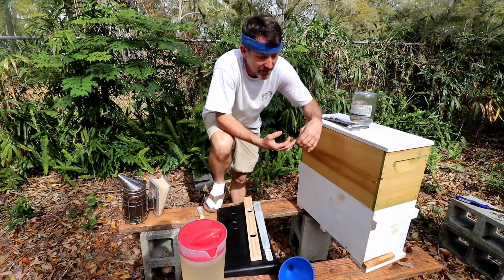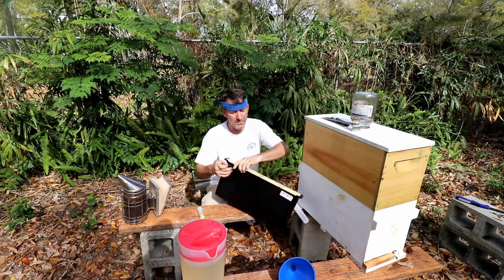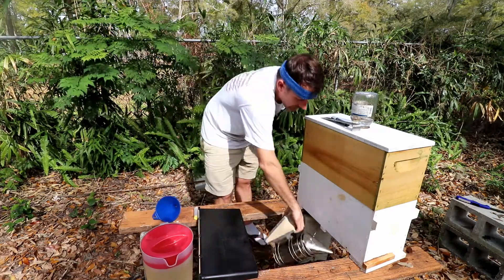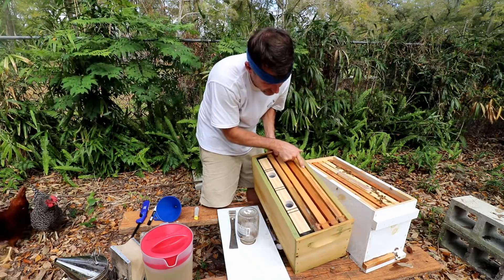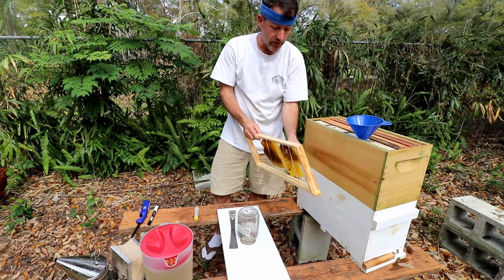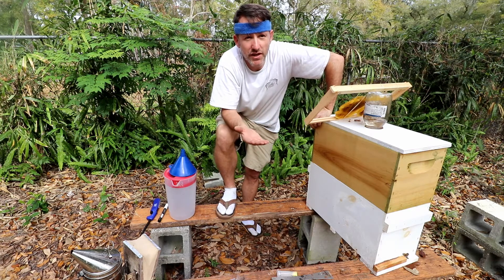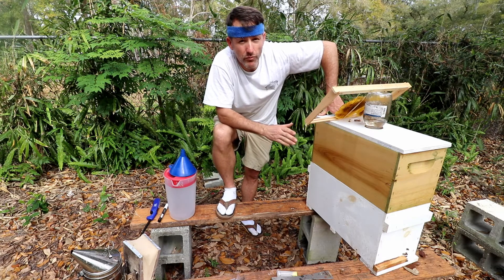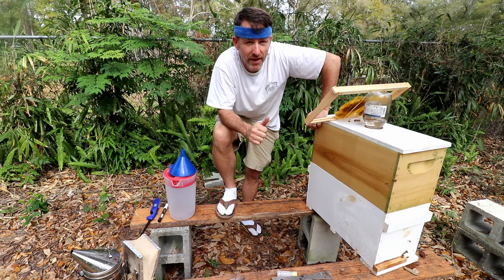⭐ Swarm Check 2 - Reconfiguring the Swarm Nuc and Installing a Feeder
Today, 9 days after catching the swarm, I reconfigure the swarm nuc to ensure the queen has enough space to lay and expand her colony.  I also install a cap and ladder (1 gallon) feeder that I almost forgot I had in the garage.

Cap and Ladder Feeder
You can see it there or on Mann Lake's Website.
Cheaper at Mann Lake.  There are all sorts of feeders available, but this one is nice and helps to prevent robbing because it's inside the hive.

As we move through the months; one nectar flow starts and another begins.  I'll continue to post my experiences as I transport my hives around Florida in search of the next great nectar source.  I hope you enjoy the bumpy ride.

SweetieBeeHoney.com
SweetieBeeHoney.com - Orange Blossom, Tupelo, and Wildflower